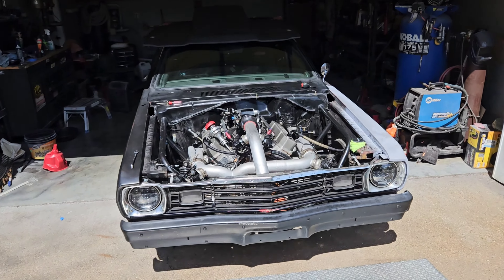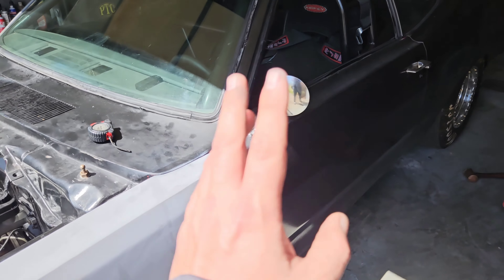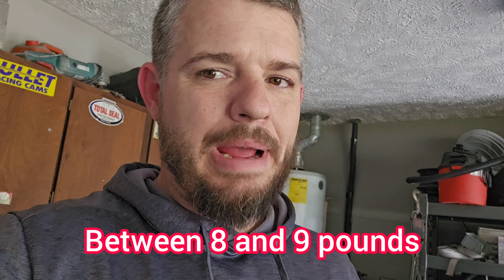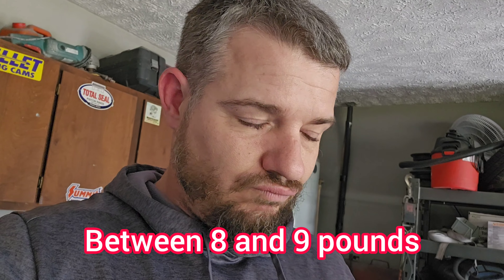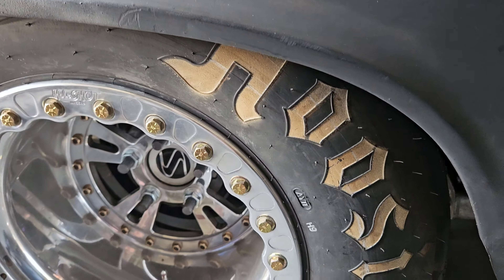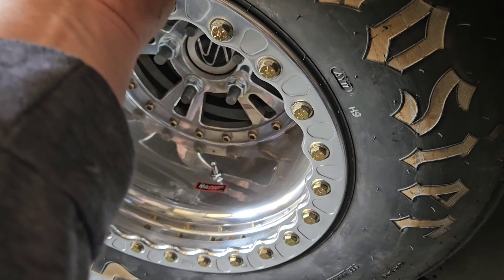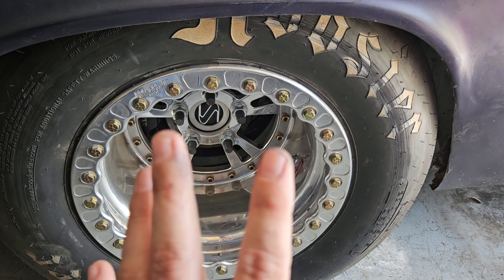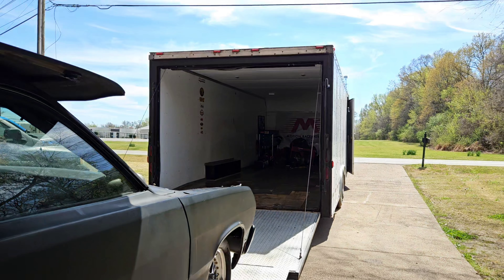Turbo big block Plymouth duster 1st passes, lots to change!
hey guys welcome to the channel today I finally made the first passes on the turbo bigblock plymouth duster. this 107mm 498ci is running great but there is a few things we need to change. I just felt so good to get her out and make some improvements! thanks for stopping by!